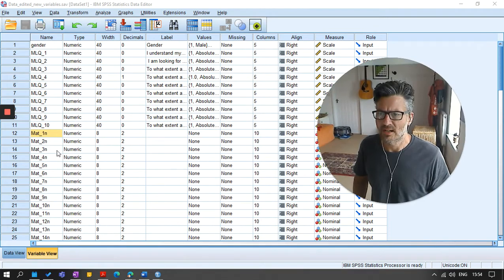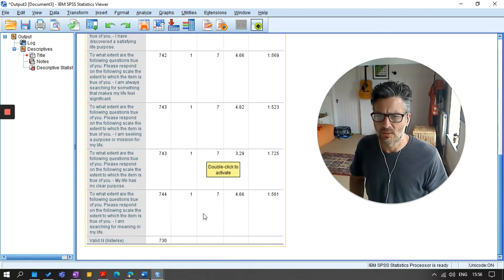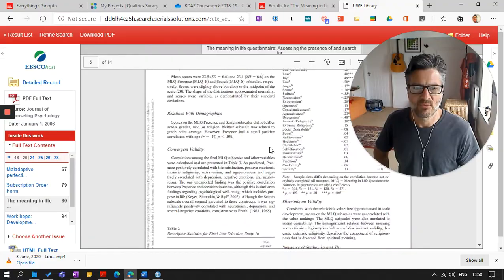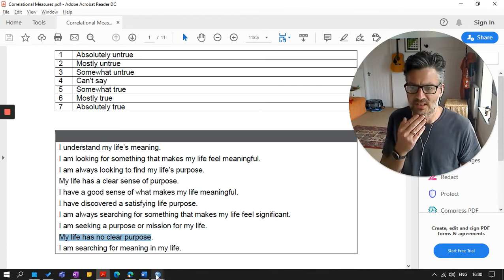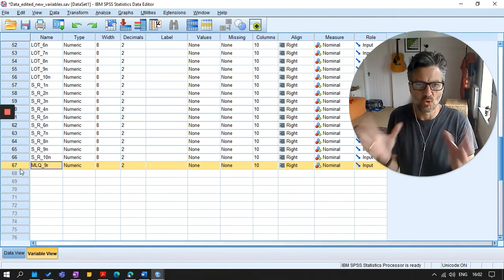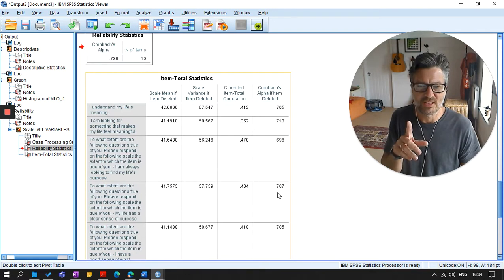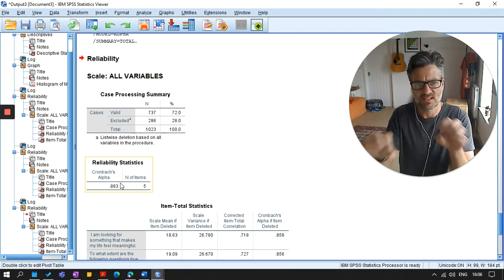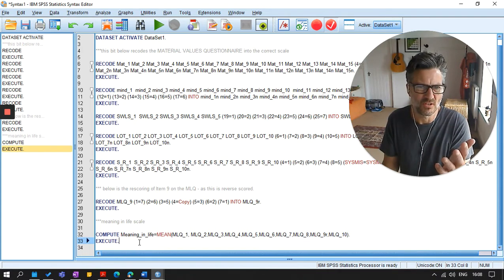4. Creating scales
How to create your scales in SPSS, reverse scoring and checking reliability.